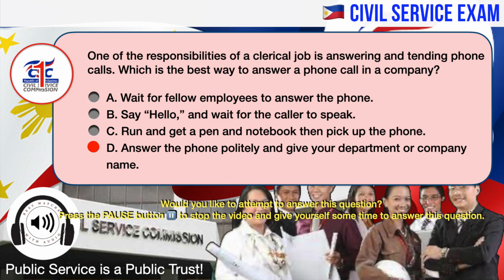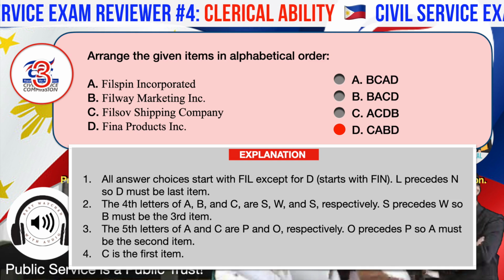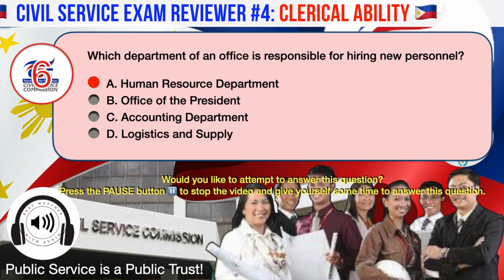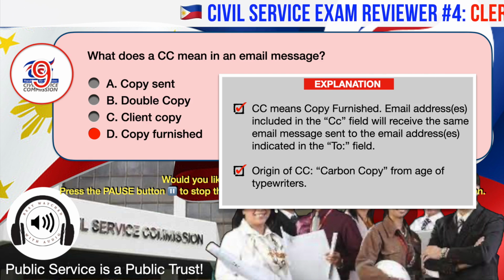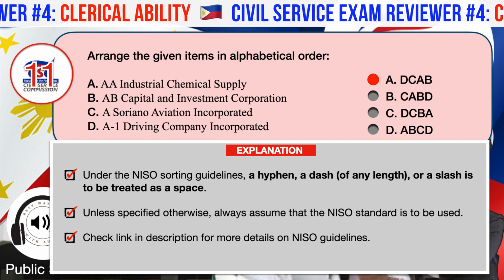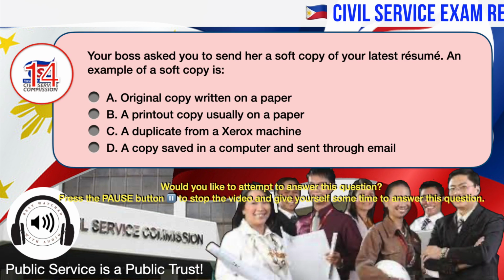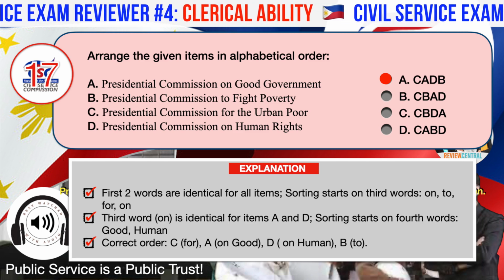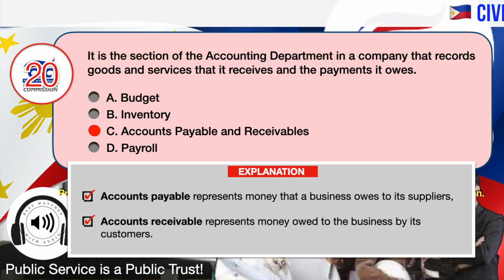Civil Service Exam Reviewer No. 4: Clerical Ability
ERRATUM & NOTE on Question No. 7:
After consultations with subject matter experts, including academics and professional librarians, we are amending the correct answer for this item to "D. ACBD." As pointed out by several of our viewers, articles like "a," "an," and "the" should be ignored when alphabetizing under the APA style or rule. Take note, however, that there are 2 schools of thought on this, especially for this particular example. A few of those we consulted maintain that the correct answer should be "C. CBDA" because "The Filipino Language" being a proper noun should be treated as one word (like the way brands are treated). However, more and more of those we have and are consulting on this matter are of the opinion that this example squarely falls under the APA style of alphabetizing. After further deliberation and debate we are acquiescing to the popular opinion believing that this is also probably the intent of the test question maker. . Just the same we apologize if this has caused confusions. Thank you.
Welcome to Review Central! Review for the Career Civil Service Eligibility Exam anytime, anywhere, using any device, at your own pace, in your own time, all for FREE. This reviewer is intended for those who are eyeing to take the Career Civil Service Eligibility Exam given and administered by the Civil Service Commission (CSC) of the Philippines.

The Clerical Ability Subtest of the Civil Service Exam is for the Sub-professional Level Eligibility.

(Easily and quickly re-visit specific questions by clicking on the applicable time links)
Question No. 👇
1 01:11 | 2 03:04 | 3 04:08 | 4 05:33 | 5 07:04 | 6 07:55 | 7 08:44
8 09:48 | 9 10:50 | 10 12:02 | 11 13:24 | 12 16:14 | 13 17:00 | 14 18:02
15 19:10 | 16 19:54 | 17 20:35 | 18 21:42 | 19 22:49 | 20 24:04

You know people who are looking for College Entrance Test (CET) reviewers? Check out our available CET reviewers for the top Philippine colleges and universities:

What you can expect from our CSC reviewers:
1. All our CSC reviewers are CAREFULLY CURATED to give you the best available preparation for your upcoming Career Civil Service Eligibility Exam.
2. All our reviewers are LISTENABLE. All our reviewers are narrated with clear and easy to understand voice-overs so that you can continue to review even when doing something else or in non-ideal settings.
3. All questions are modeled on actual questions that appeared on previous CSC tests.
4. All answers come with clear, complete, and concise explanations and/or solutions. If we cannot explain or solve it, we won’t post it!

-o0o-

-o0o-

We have reviewers for:

College admission tests / College entrance tests (CET)
Professional licensure exams
Board exams
Philippine Bar Exam
Certification exams
Language Proficiency in English and Filipino
Logical Reasoning
Abstract Reasoning
Inductive Reasoning
Verbal Reasoning
Mathematics Proficiency
Science Proficiency
History
     Philippine History
     World History
Philippine Laws
    The 1987 Philippine Constitutioin

Bonus: Want to do something fun and useful in between your review sessions? Why not learn a new language and increase your competitive advantage in school or at work. Or even just for fun!